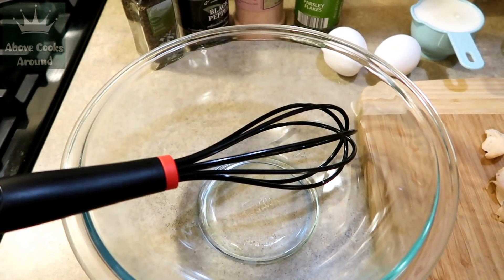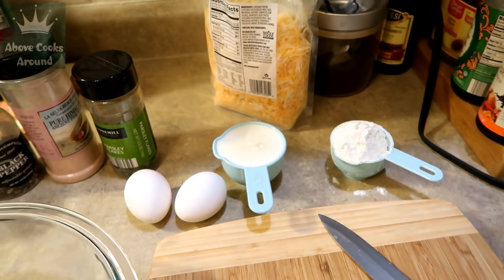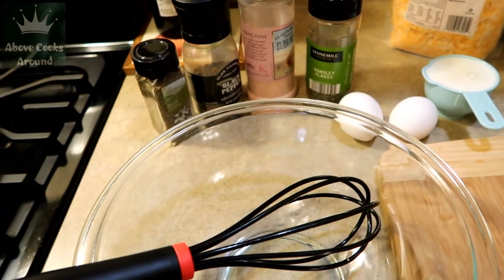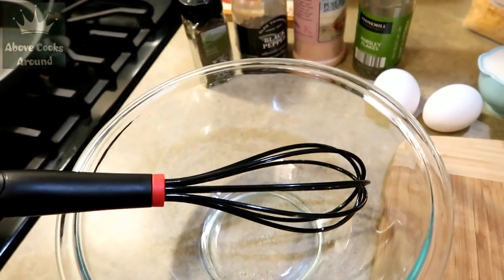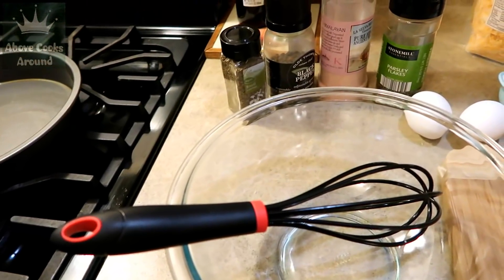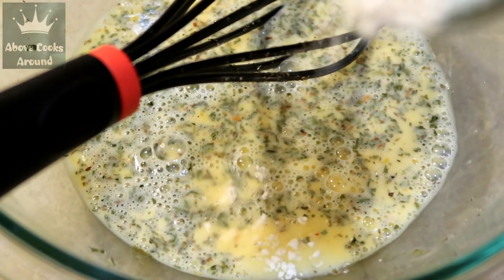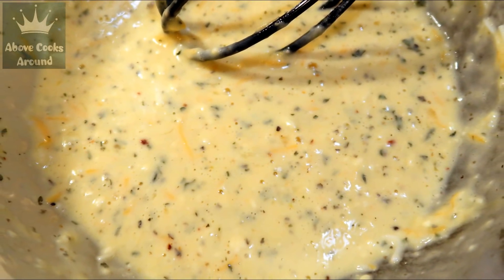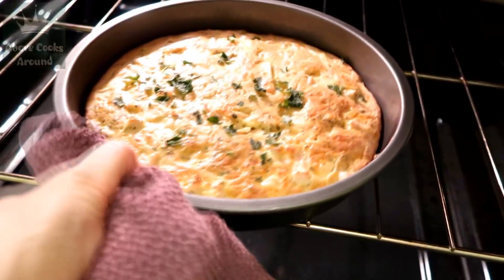Super Light Chicken Pie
Super Light Chicken Pie its not traditional Pot Pie. But its one very tasty baking alternative for your table.Try to combine ingredients you like and enjoy its fluffiness and tenderness.